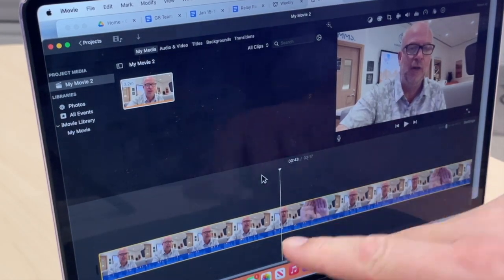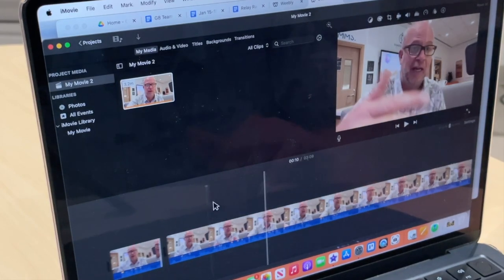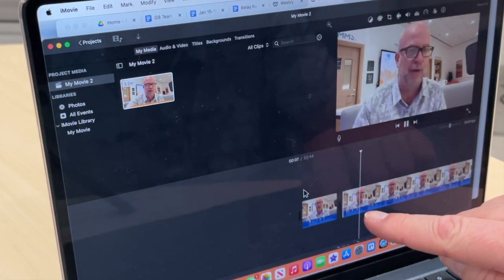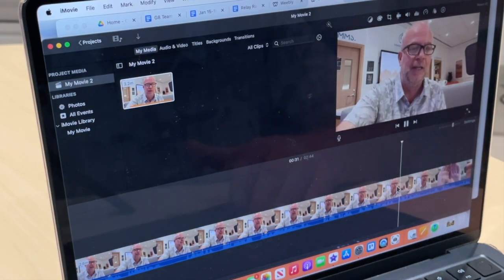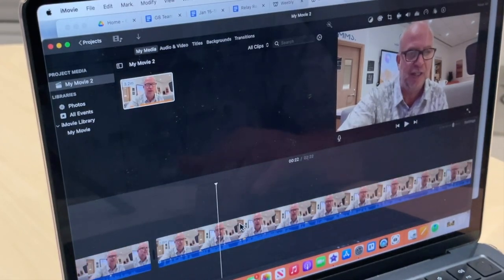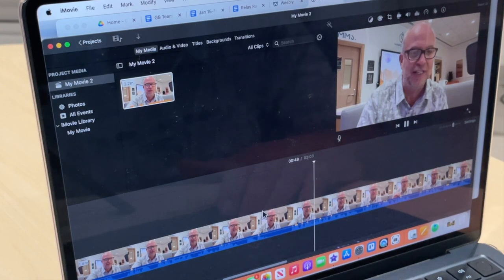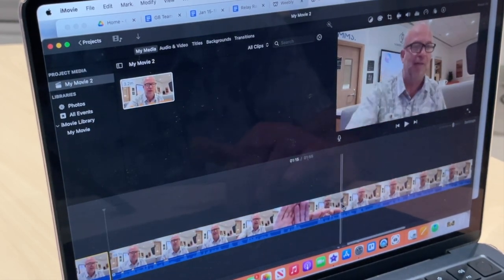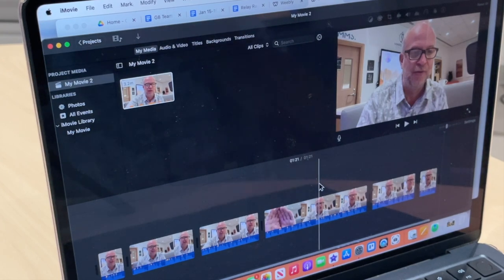Doc Filmmaking 1 Part 5